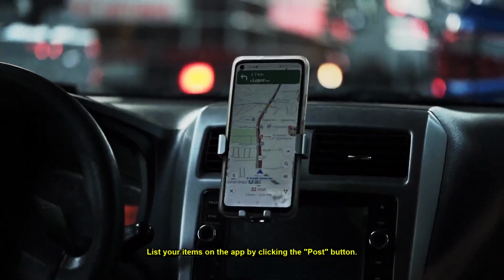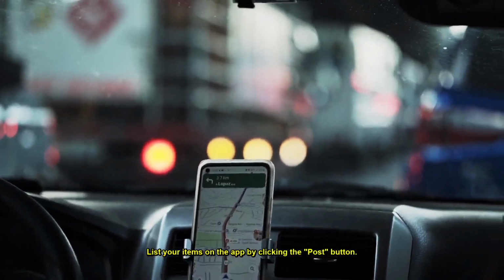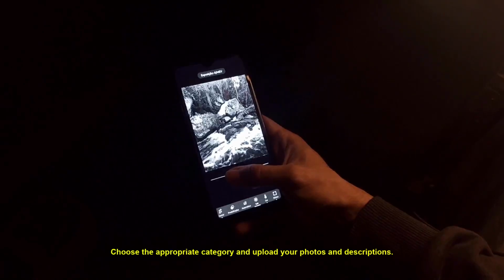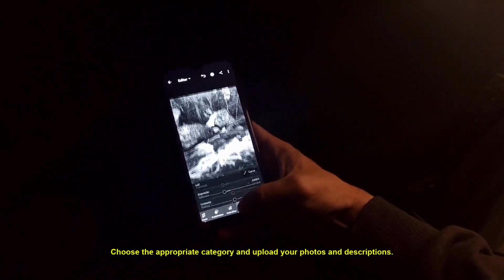How to Configure Passive Income with OfferUp - Full Guide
Unlock the secrets to financial freedom with our comprehensive guide on "How to Configure Passive Income with OfferUp"! In this video, we’ll walk you through step-by-step strategies to leverage OfferUp for generating consistent passive income. Whether you’re a beginner or an experienced seller, you’ll learn tips on optimizing your listings, choosing the right products, and maximizing your profits. Don’t miss out on this opportunity to create a sustainable income stream from the comfort of your home.